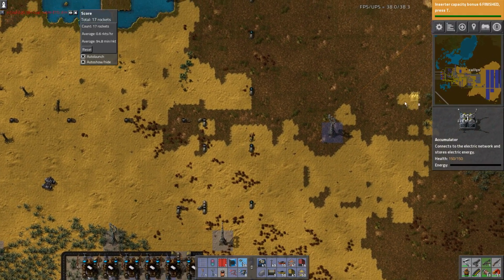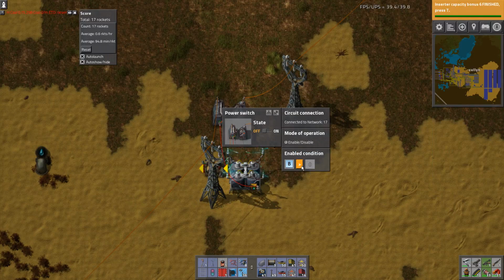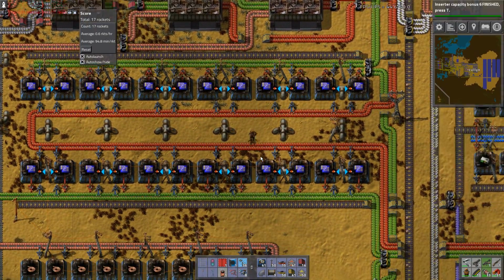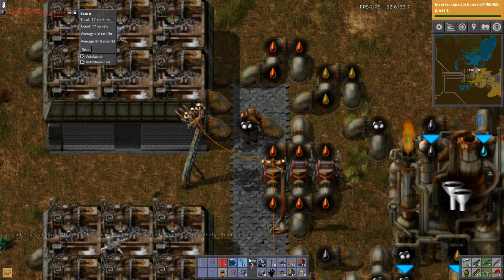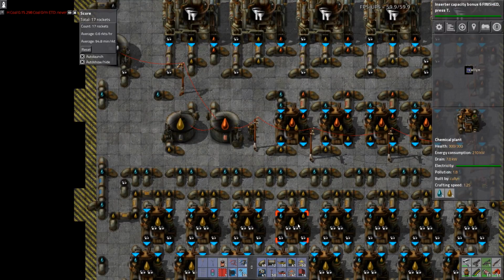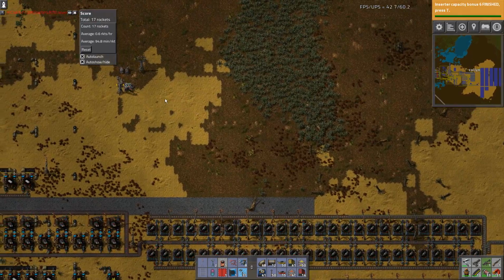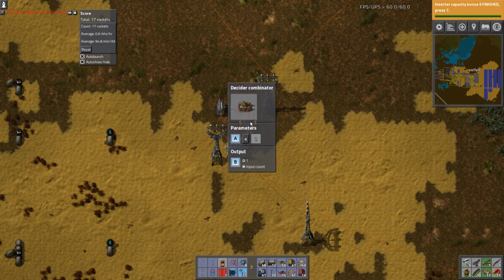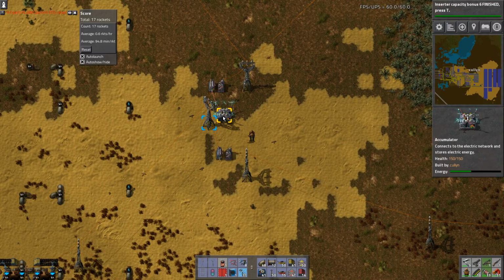Factorio Ep48 - Playing with logic - Lets Play 0.13 Season 2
In this episode of Factorio 0.13 I mess around with the power system and logic gate.. yes the initial build is wrong.. In hindsight I should have planned it better. I fix it before the end of the episode.

This run is based on Peace mod and RSO combined with several other quality of life mods.

Mod include:
Afraid of the Dark
Factorissimo
Peace Mod
Rail Tanker
Resource Spawner Overhaul
Score Extended
TiTaN's Mod
YARM